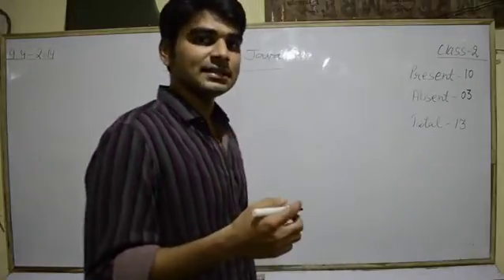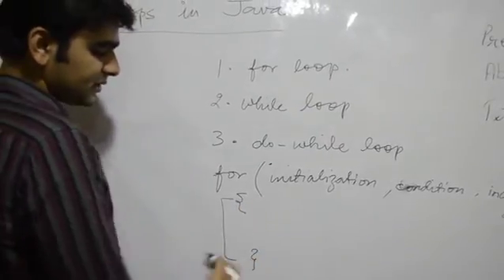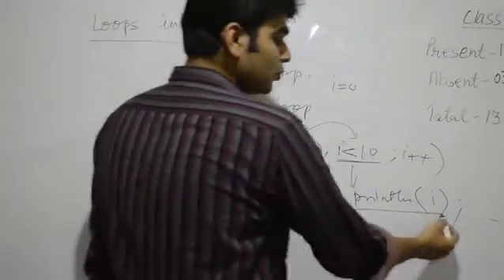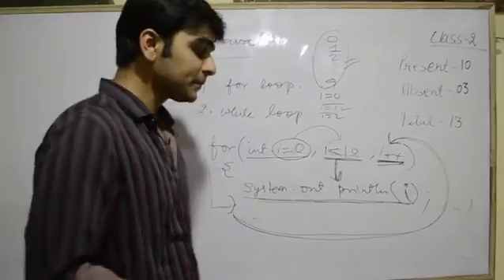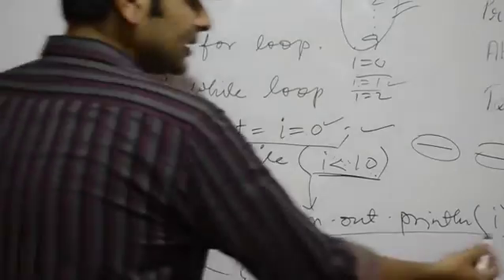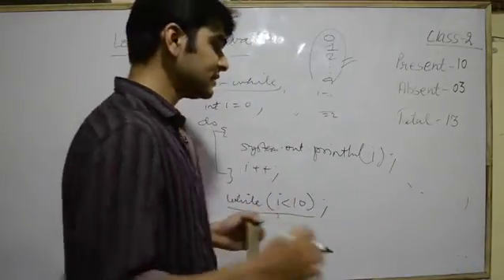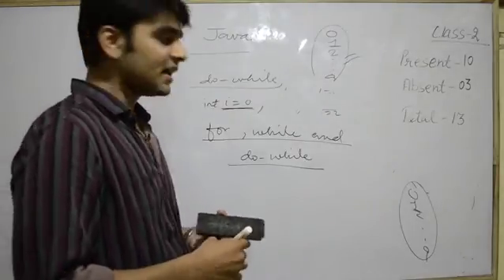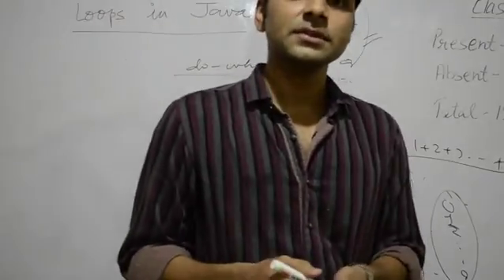Loops in Java: An Introduction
This video gives the viewer an introduction to the various loops present in the Java programming language. A brief overview of the three loops: for, while and do while.